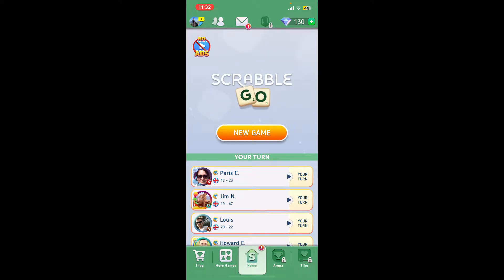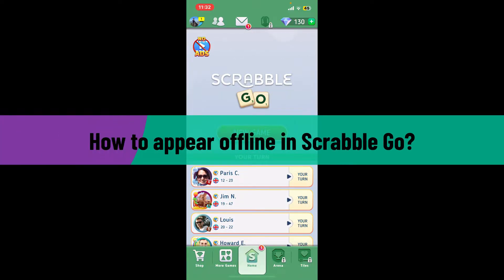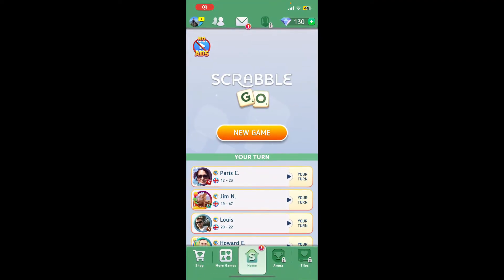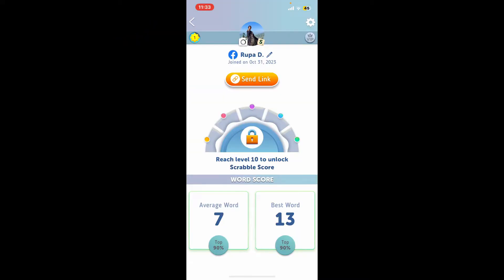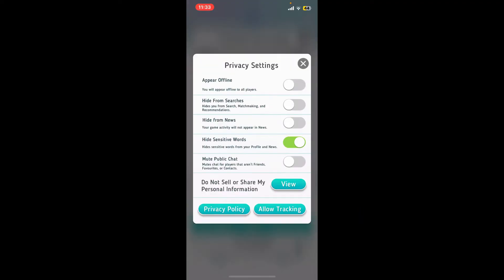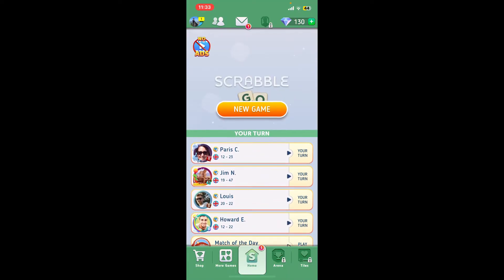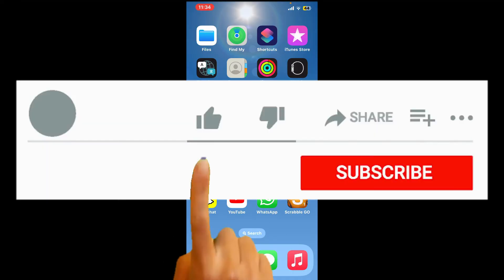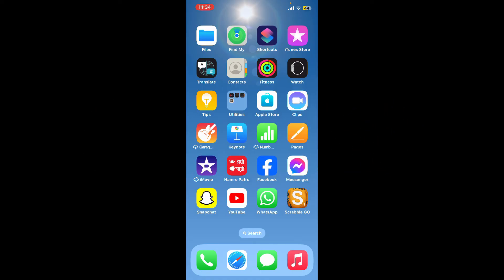How to Appear Offline in Scrabble Go 2023?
Enjoy some private gaming time on Scrabble Go by learning how to appear offline. This tutorial will guide you through the steps to hide your online status, allowing you to play incognito whenever you want. Keep your Scrabble games discreet!